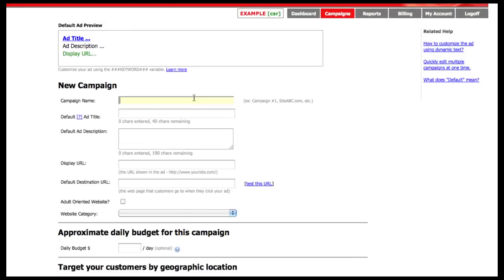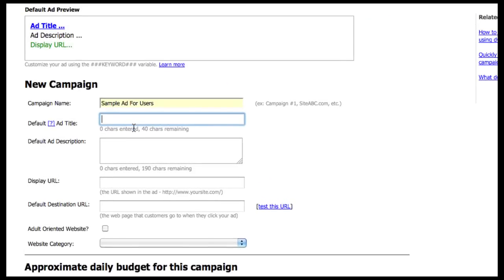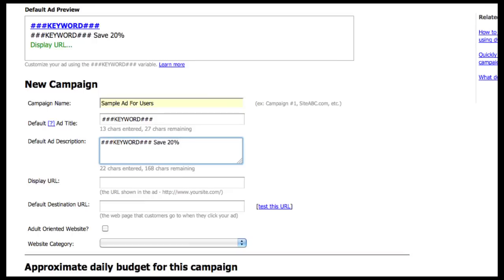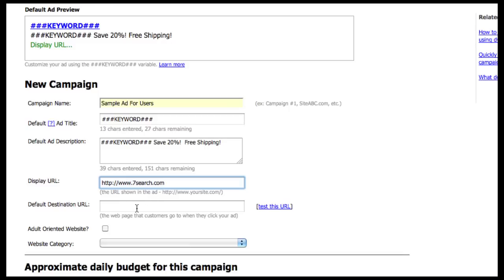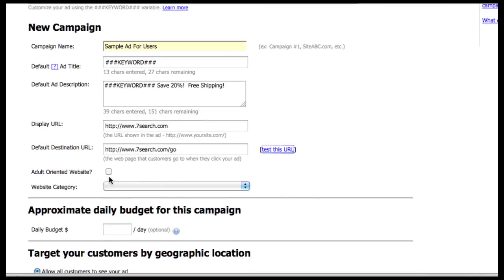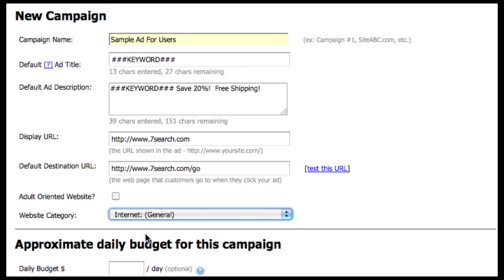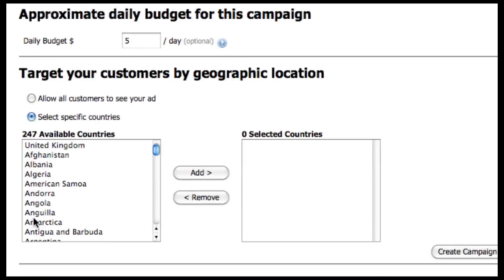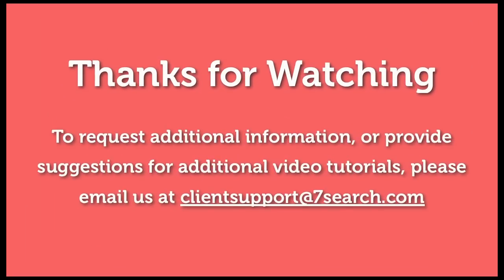Creating a PPC Campaign - 7search.com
- View our step by step guide on creating a PPC campaign with 7search.com. Topics covered include destination URLs, ad categories, setting a daily budget, and setting your geographic targeting.

About Us:

inception in 1999. As a Search Engine who is dedicated to value and service for online businesses,
7search.com provides thousands of Web entrepreneurs with an economical and measurable opportunity to
obtain Internet traffic and generate revenue through their online presence.

Quick 7Search Stats & Facts:

*  Currently providing advertiser results for over 3 billion searches per month.

* Over 40,000 advertisers have used 7search so far

* Knowledgeable Customer Support Staff will respond within 4 hours

Interested in advertising?